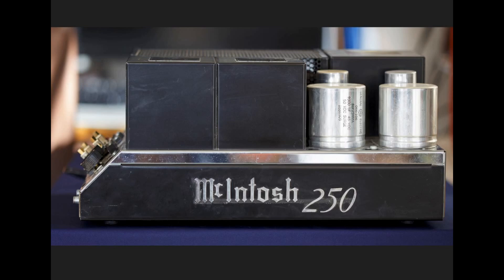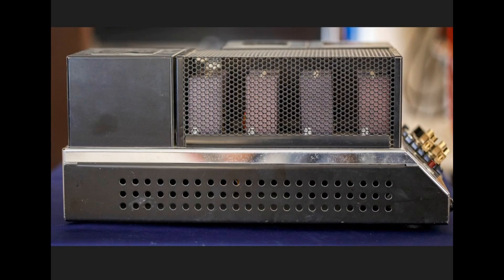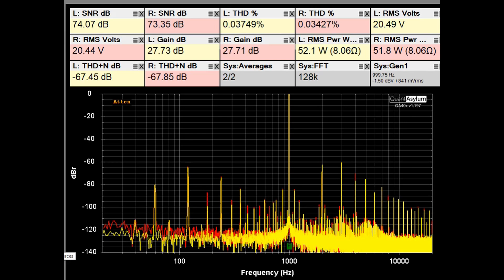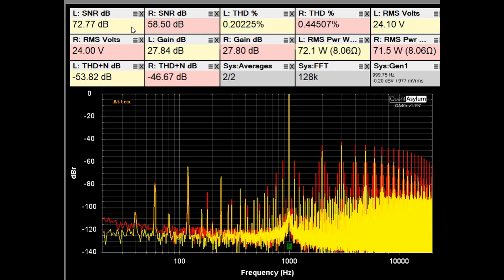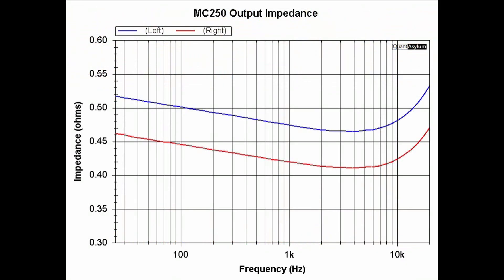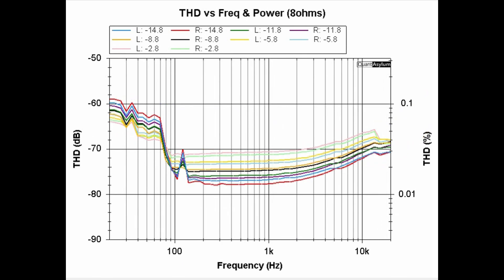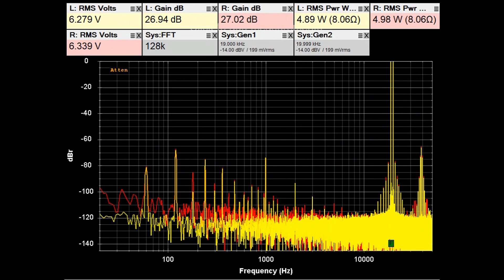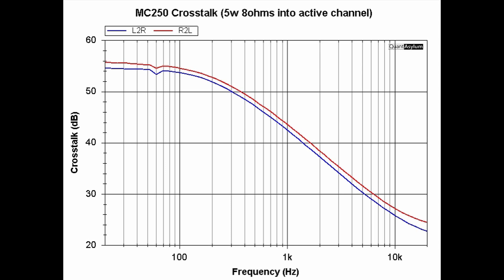McIntosh MC250 Power Amplifier: Vintage Audio Review Episode #125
In this episode I look at McIntosh MC250 Power Amplifier- its performance & features.

00:00 Introduction
01:52 “Tour” of MC250
04:47 Measurement Data Starts- THD 1w/8ohms & 4ohms
06:00 Frequency Response
07:28 Max Power & THD 4/8ohms
10:56 Output Impedance
11:23 THD vs Freq & Output power
12:01 IMD
12:26 Crosstalk
12:54 Multitone Response
13:08 System Noise
13:44 THD vs Output Power @ 1khz
14:30 Listening & Final comments